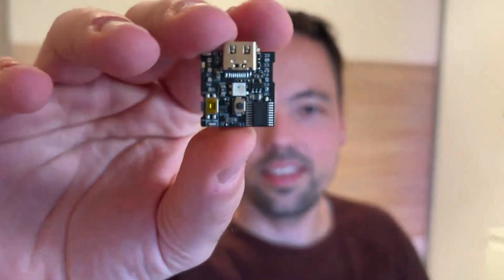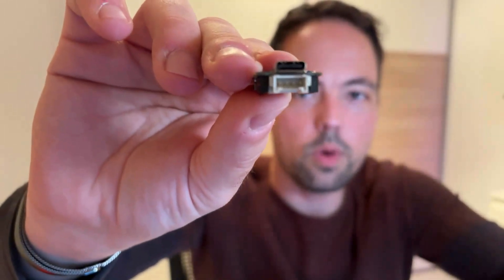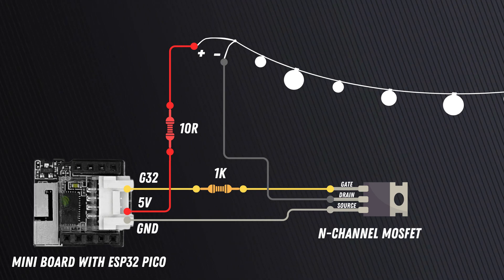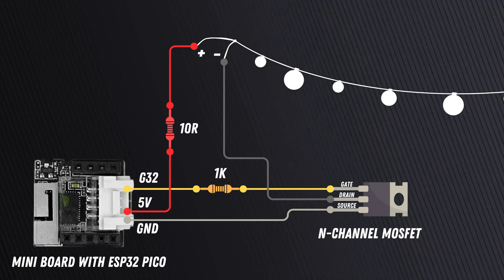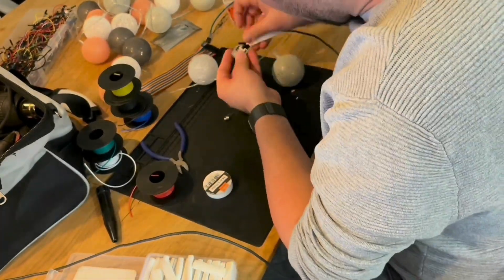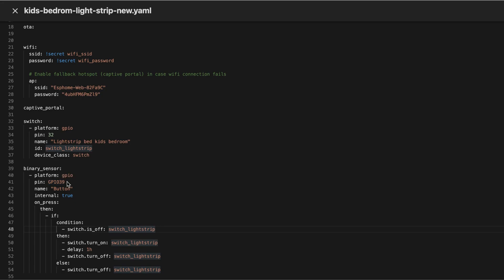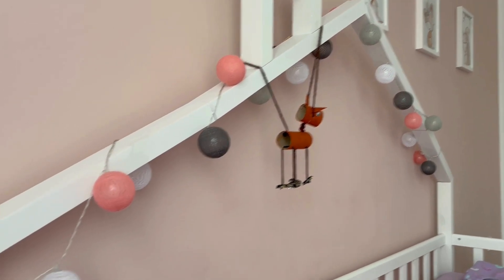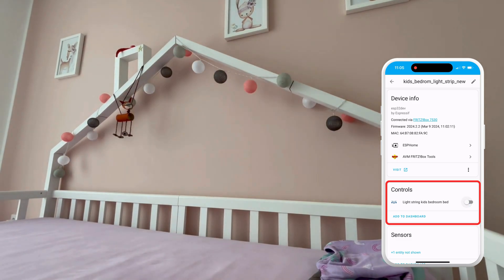Discover How to Eliminate LED Battery Hassles with ESPHome & Home Assistant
Welcome back to the second part of our DIY Smart LED Strip Integration series, where we take your kid's bedroom lighting to the next level! In this installment, we build a more professional solution to seamlessly transition your battery-powered LED strip to mains power while integrating it with Home Assistant via ESPHome.

If you've watched Part 1, you're already familiar with the basics. Now, get ready to roll up your sleeves and bring your vision to life. I will guide you through every step, ensuring that your project is not only functional but also aesthetically pleasing.

Let's embark on this journey together and make your kid's bedroom the envy of the neighborhood!

00:00 Welcome & requirements
00:51 Introducing ESP32 pico based board
02:07 Updated circuit diagram
03:12 Let's do some soldering
03:25 ESPHome YAML Code explained
05:12 See the solution in action